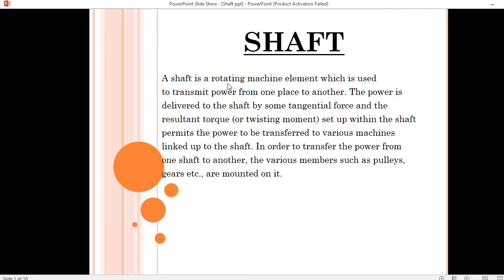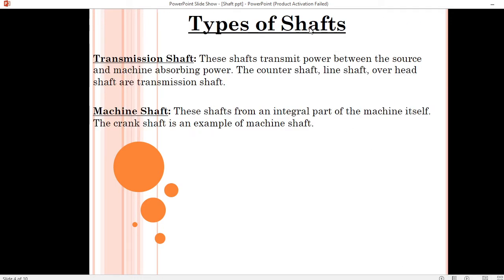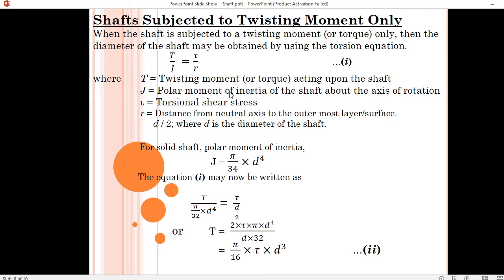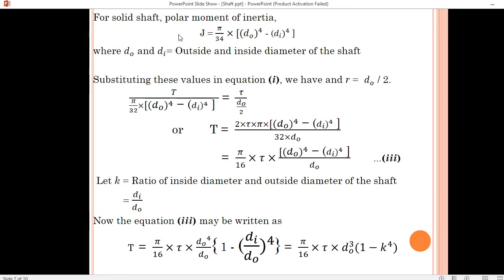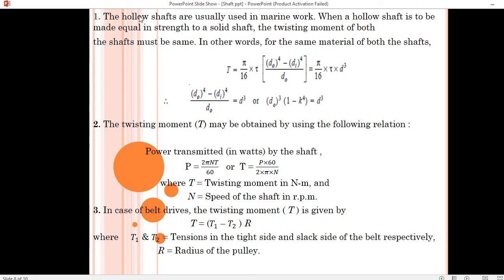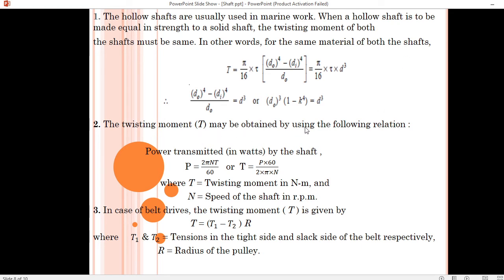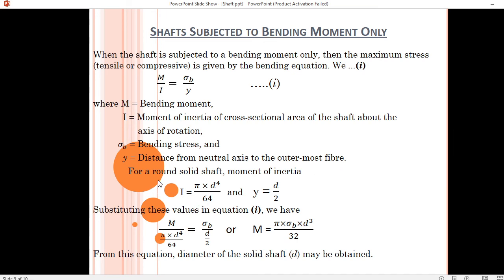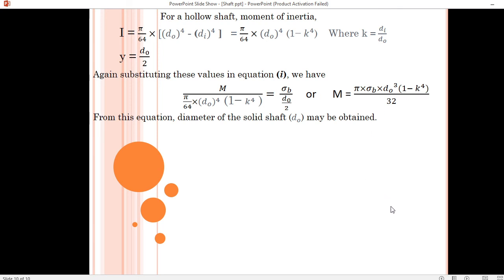5th Sem Machine Design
Shaft subjected to twisting moment only